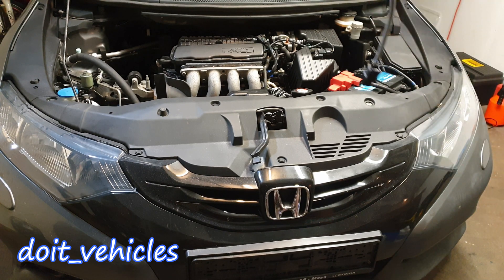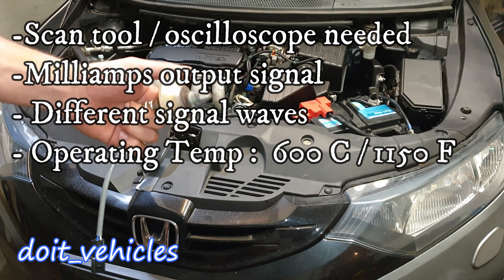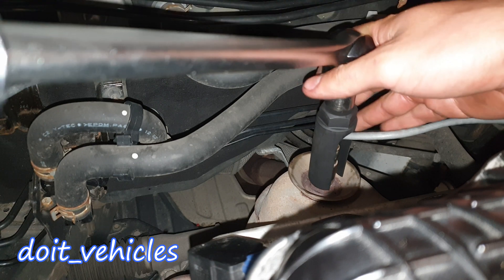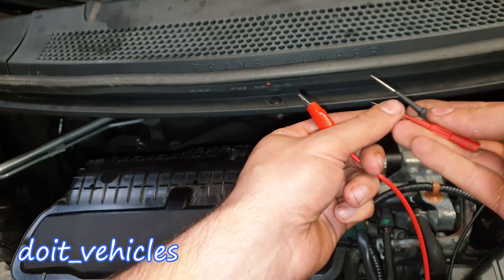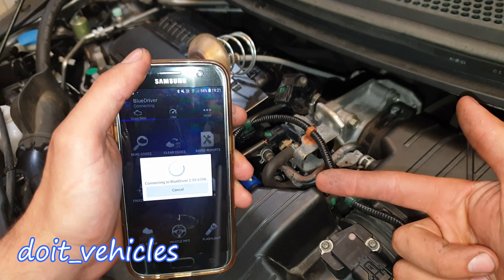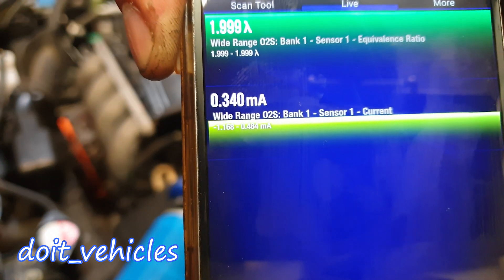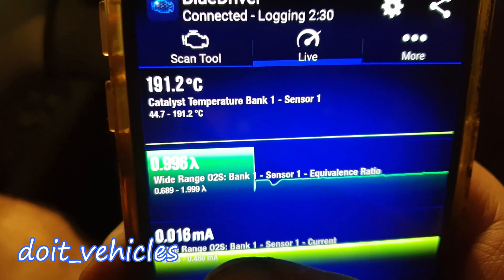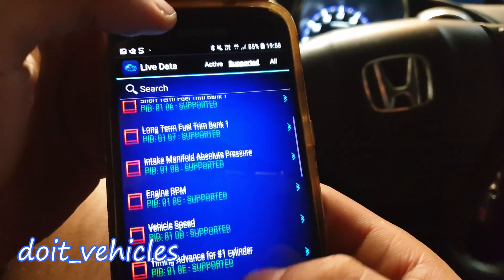Wideband Oxygen Sensor - Test - 2014 Honda Civic 9th -Air Fuel ratio P0131 P0134 P1135 P0133 P1166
A wideband oxygen sensor will be much more efficient for fuel management  but you will need special equipment to test them up or a scan tool able to read data from a O2 sensor -wideband .
      On this Honda civic from 2014 ( 9th gen ) the oxygen sensor is easy to remove and replace , but do you really need to replace it ?
      This video will help you decide over tha last question .

Most common OBDII trouble codes related to an air fuel ratio sensor are P0131, P0134, P0135, P0133, P0031 and P1135